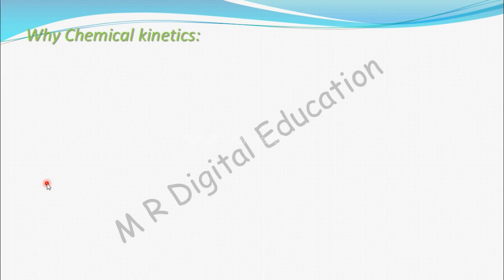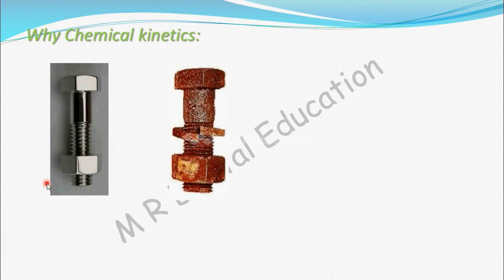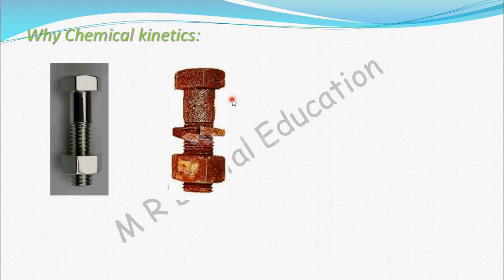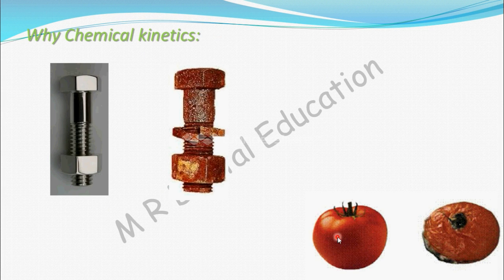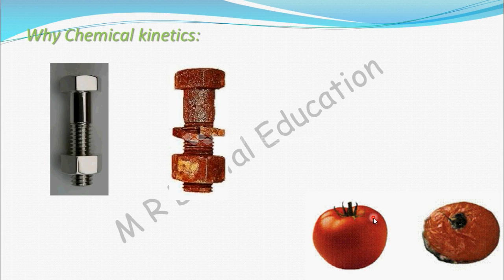Use of chemical kinetics in our daily life (chemical kinetics part 2 for CBSE class 12 and JEE, IIT)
This video contain about why we have to study the chemical kinetics.
i have explained use of chemical kinetics in our daily life.